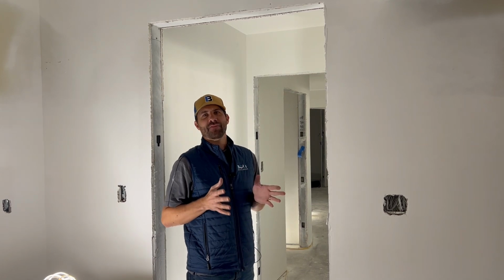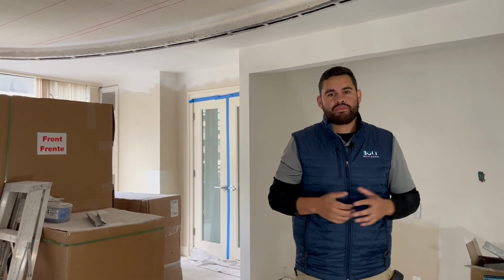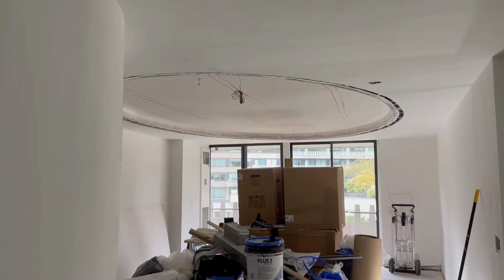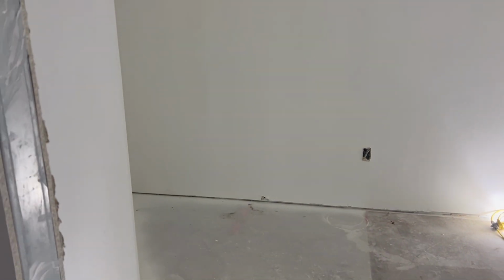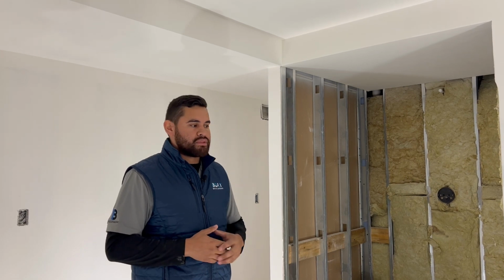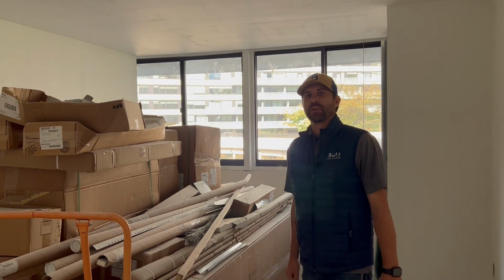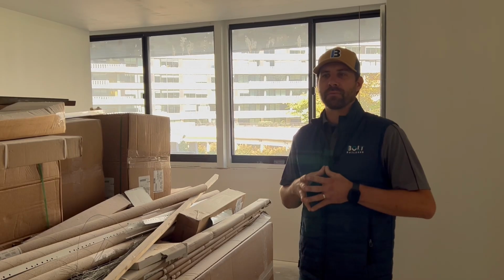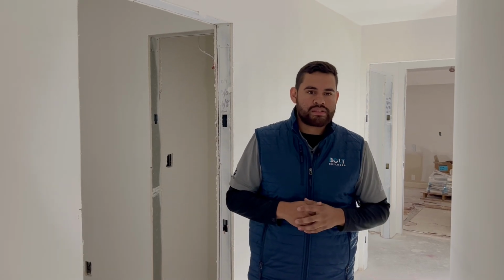Transforming Two Condos into One Stunning Home | Innovative Renovation Project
Step inside our latest project, where we’re merging two condos into one luxurious, seamless living space. This ambitious renovation includes reimagining the layout to create a primary suite, his and her offices, and a living room.